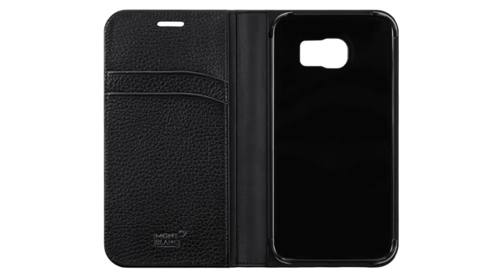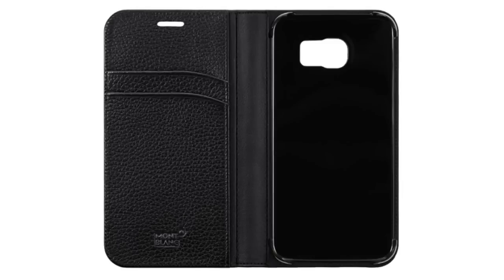NEW Samsung Galaxy S6 & S6 Edge Leather Cases Official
Official leather cases for Samsung Galaxy S6 and Samsung Galaxy S6 Edge leaks out.